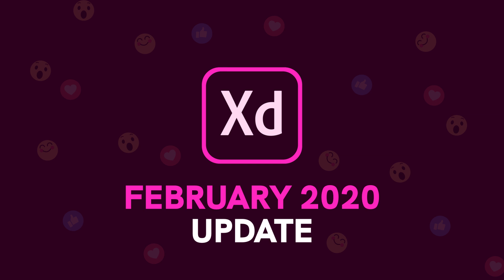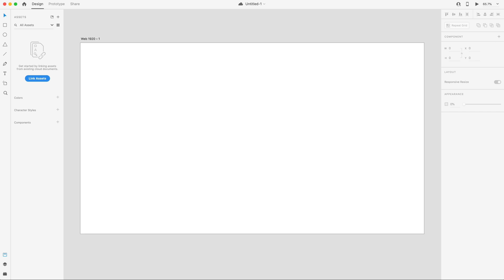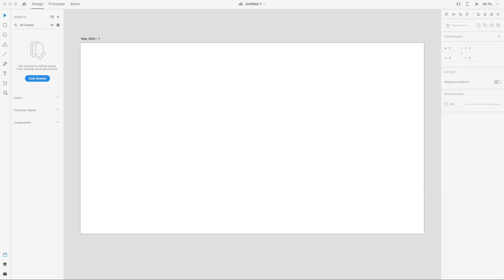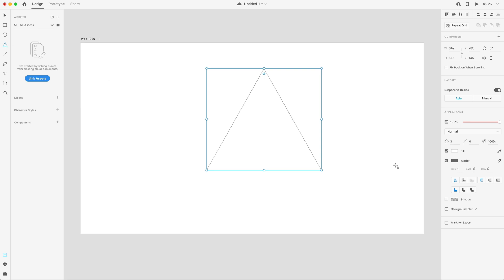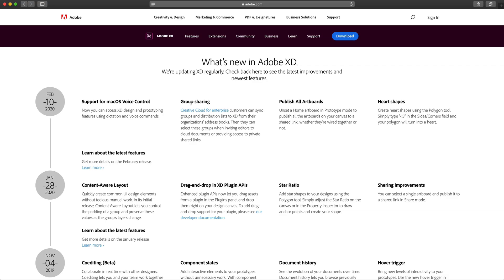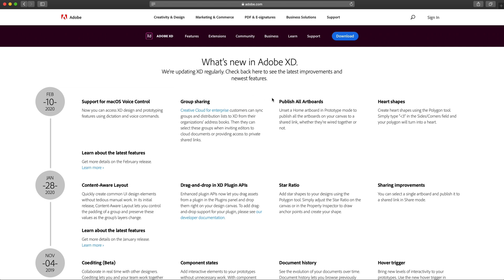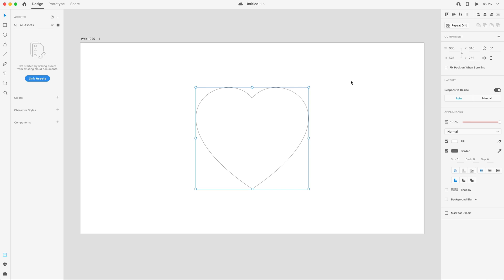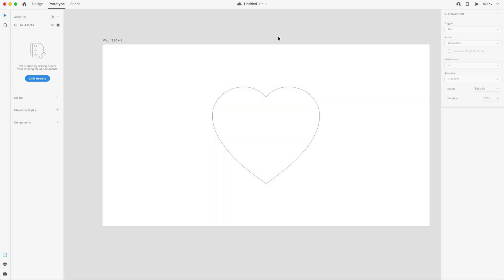New Adobe XD Update | February 2020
Overview of all the new features and changes to Adobe XD in the February 2020 update. New Adobe XD Update | February 2020

Features and Changes for February 2020 Update:
▶ Support for macOS Voice Control
▶ Group sharing
▶ Publish All Artboards
▶ Heart shapes

In this video we will cover and showcase all of the new features and changes to Adobe XD in the new February 2020 Update for Adobe XD.